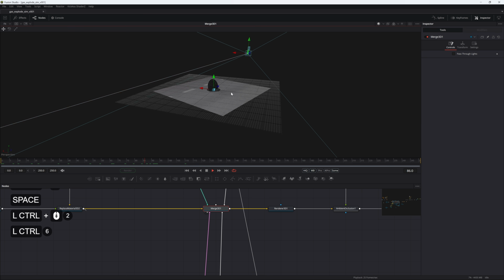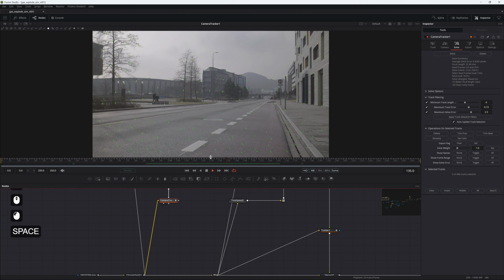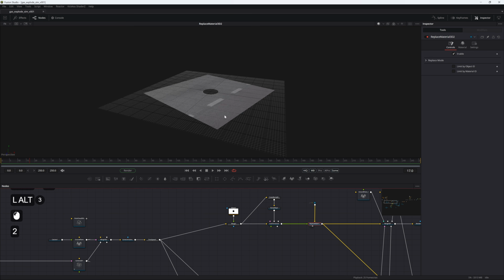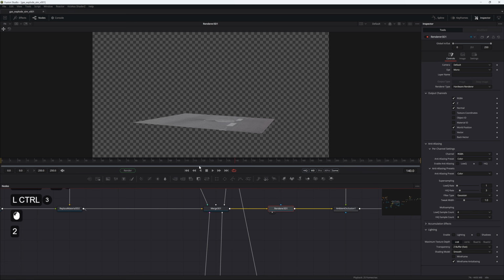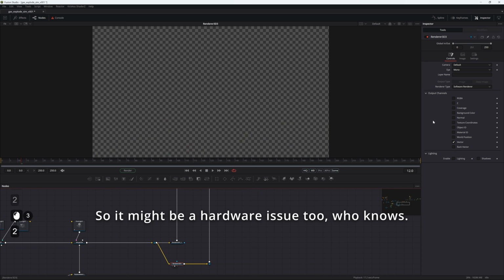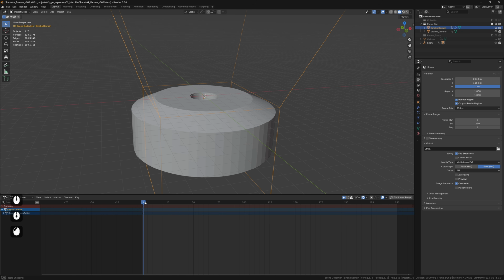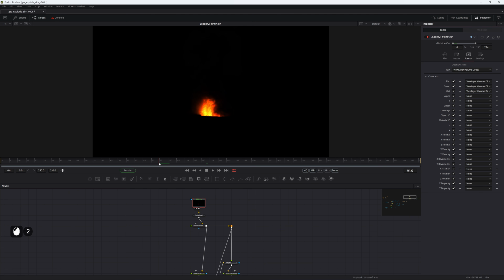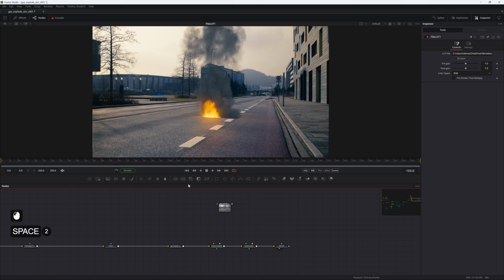Camera Tracked Explosion VFX in DaVinci Resolve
00:00 Camera Tracking
01:50 Rigid Body Sim
02:23 UV Projection Setup
03:15 2.5D Scene Reconstruction
06:50 Relighting Ground
09:40 Background Cleanup
10:50 Blender Fire Simulation
11:55 Compositing Flames